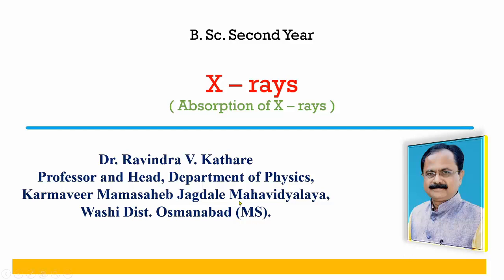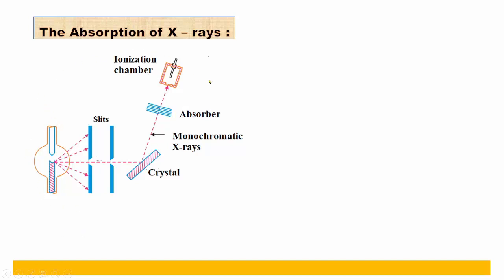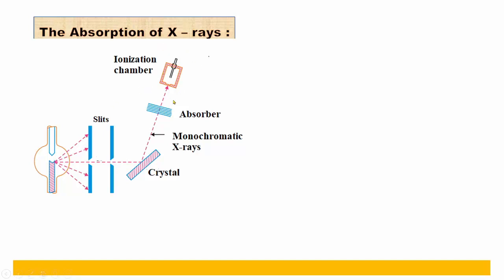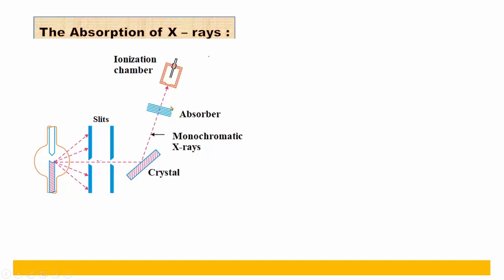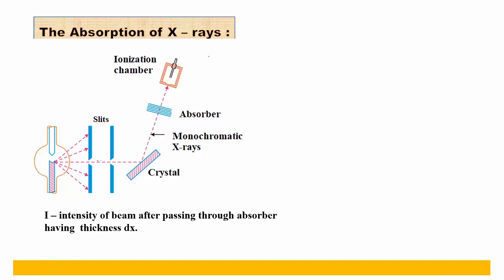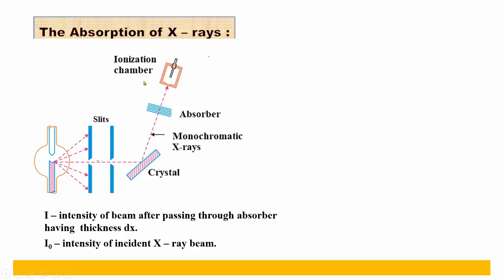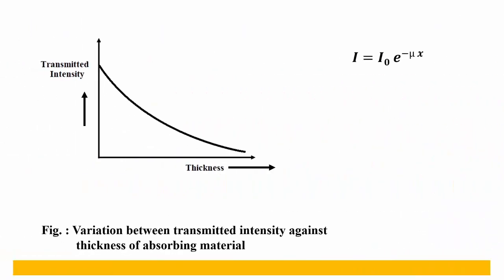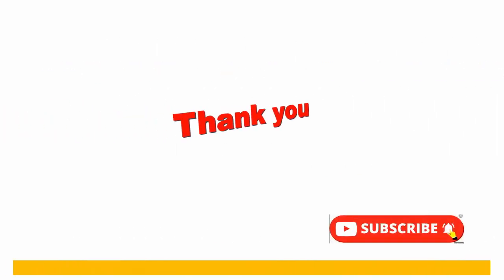X - Rays Lecture Series - Absorption of X rays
This video is for B. Sc Physics Students. In video information given on absorption of x - rays.